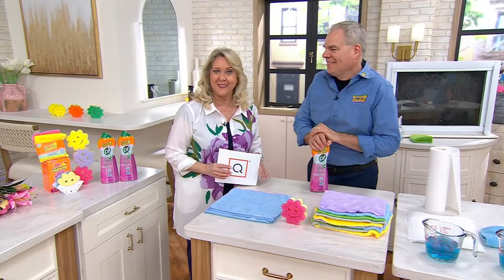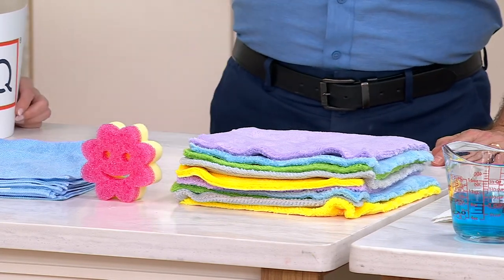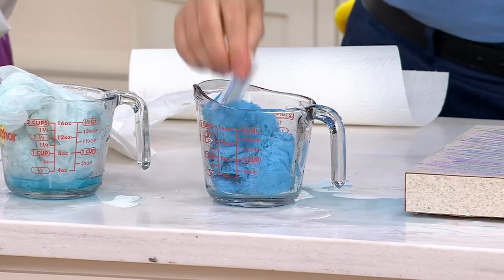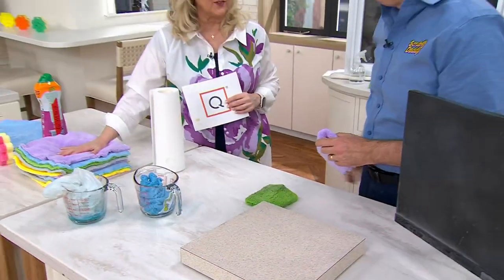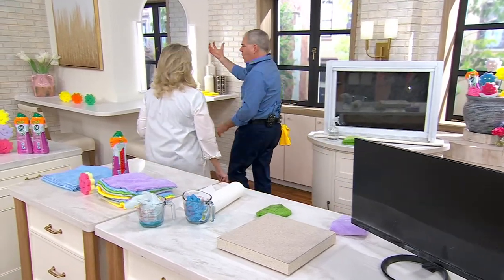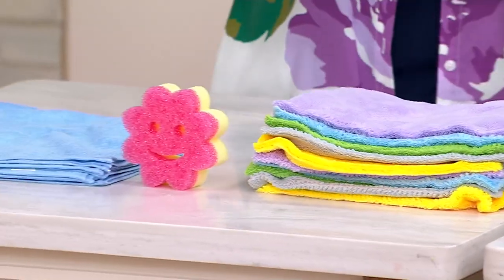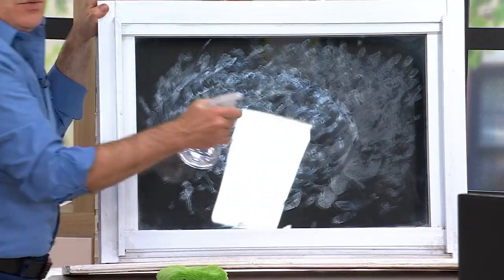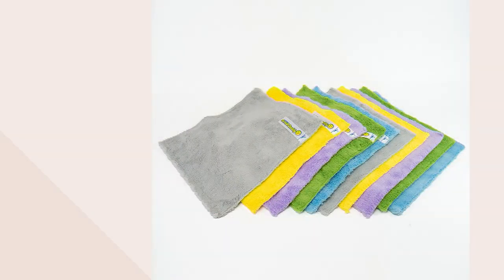Scrub Daddy 10-Piece Multi-Color Microfiber Towel Set on QVC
Scrub Daddy 10-Piece Multi-Color Microfiber Towel Set

10 pack of microfiber multi-color towels Use wet or dry to dust, polish, and wash surfaces Washing machine safe, lay flat to dry Dimensions approx. 10"x10"